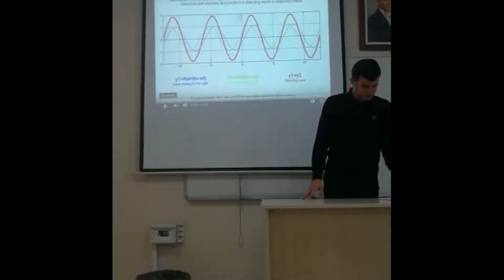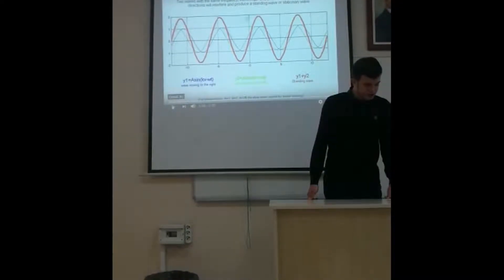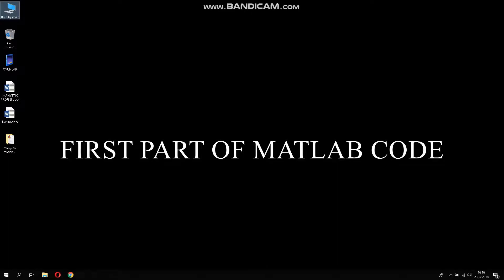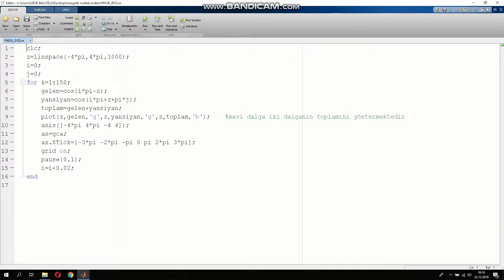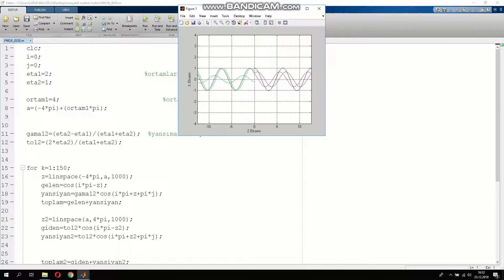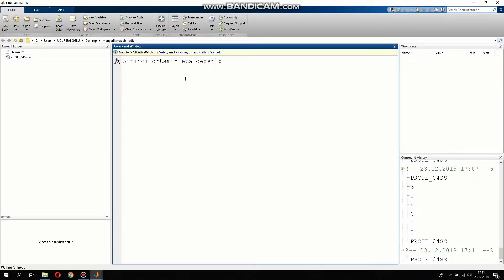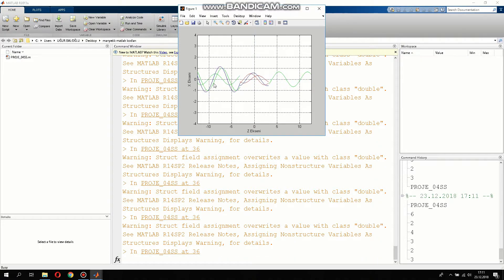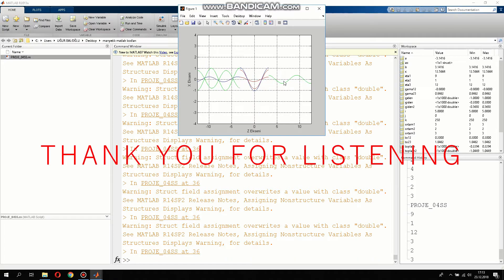STANDING WAVES DESCRIPTION AND MATLAB CODES